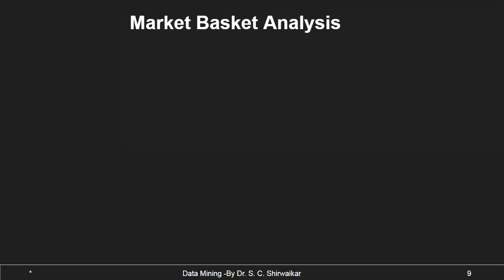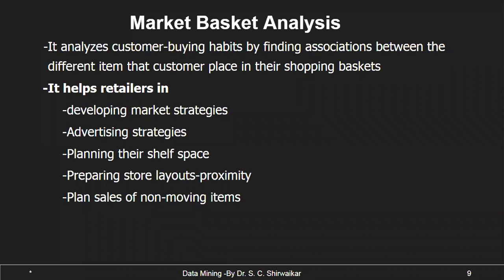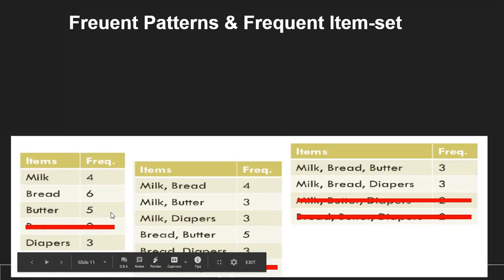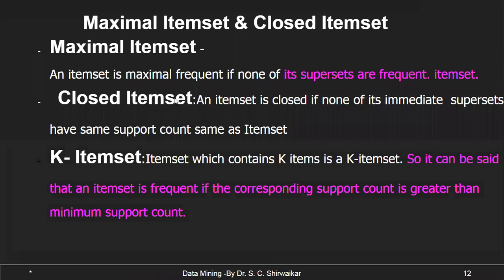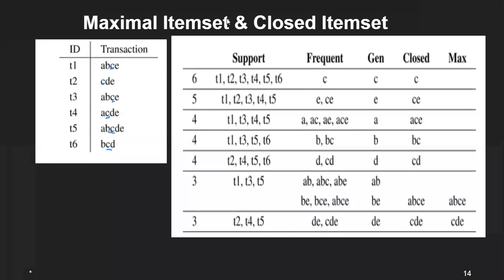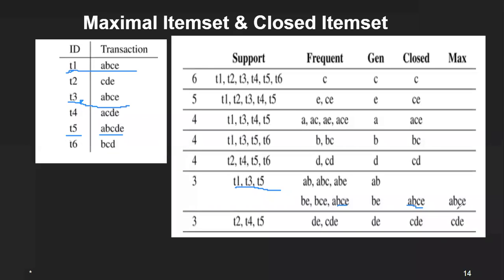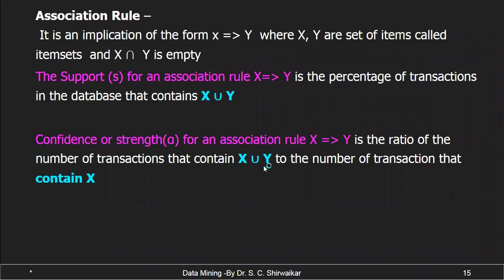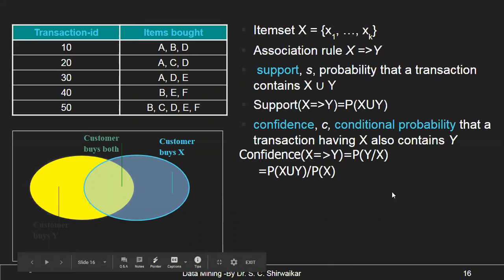Closed Itemset Association Rule